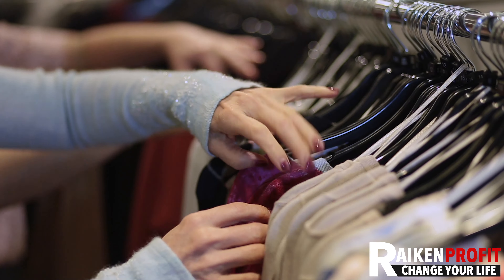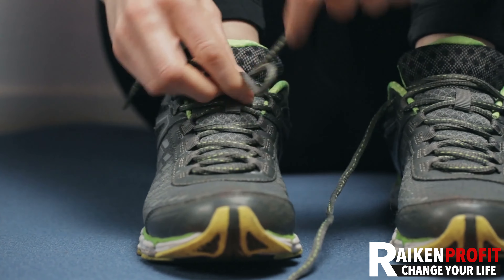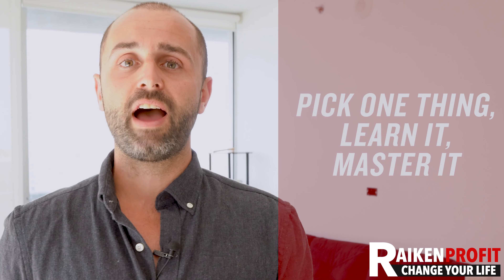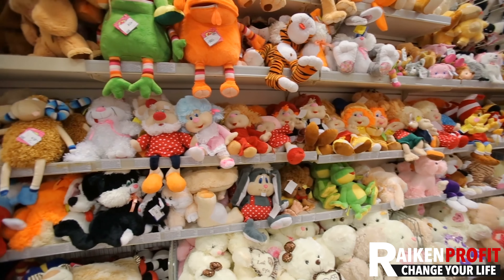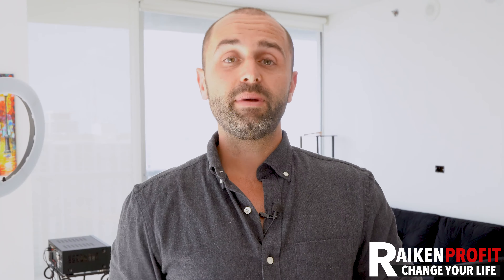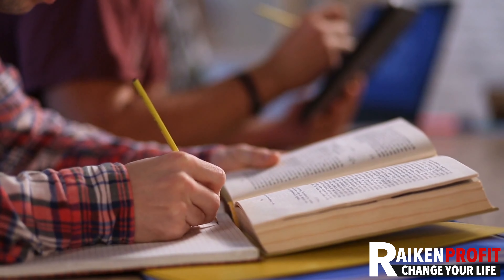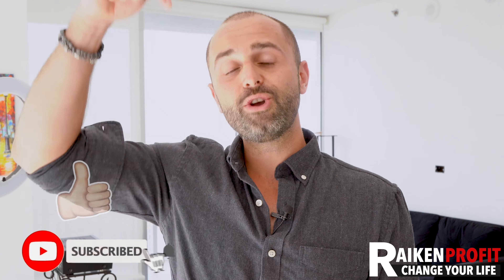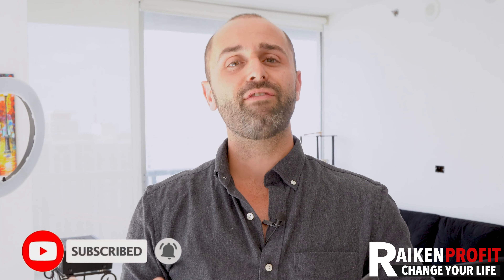Top 3 Things to Sell on eBay for Complete Beginners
In this video, I will share with you my top 3 niche categories to get into if you want to start reselling. Thes categories can make you $1000 a month easy, as long as you are willing to put the work in. If you aren't sure what you want to specialize in, this video is perfect for you!
Follow behind the scenes in real time on INSTAGRAM: @raikenprofit

FREE Training: Discover How to Build a Passive Income Business Dropshipping on eBay From Home

How to Build a Book Business Selling on Amazon

Best Courses & Training For You 💰🤑

The Best Items to Sell on eBay for HUGE Profits